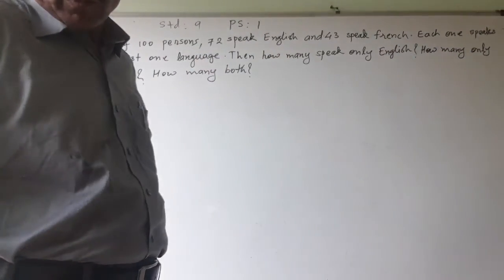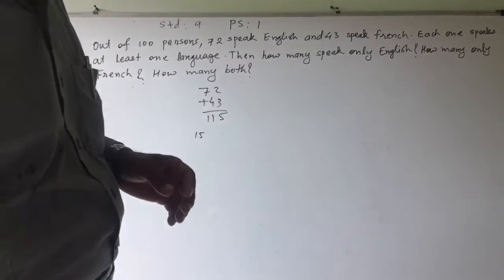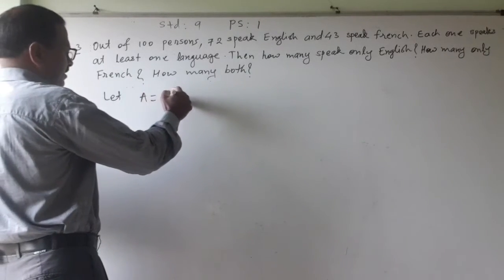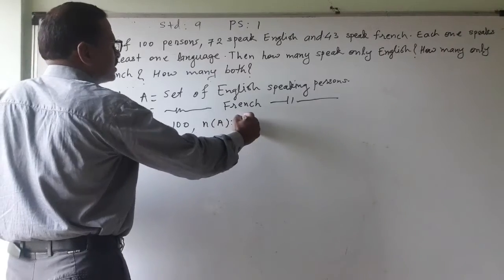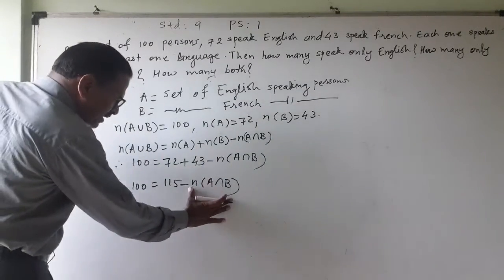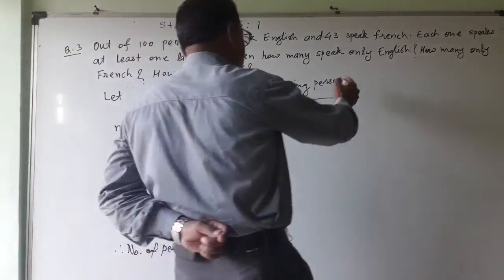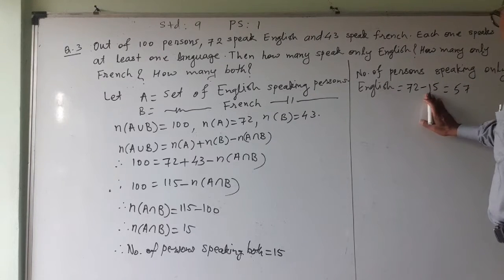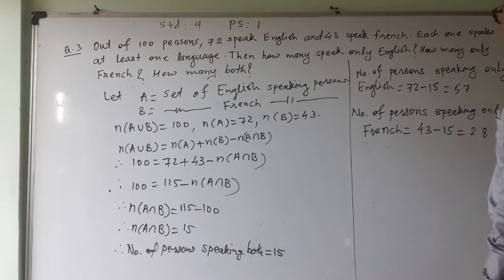SETS:Class 9. Ps-1.Q- 3 Part:5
Sets. Class 9. Problem set 1 Q.3 .Imp.